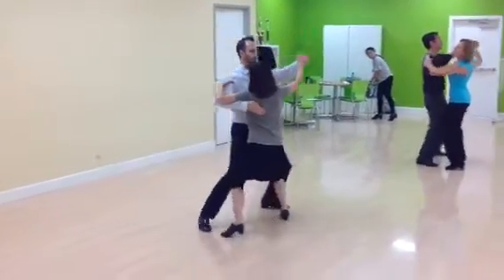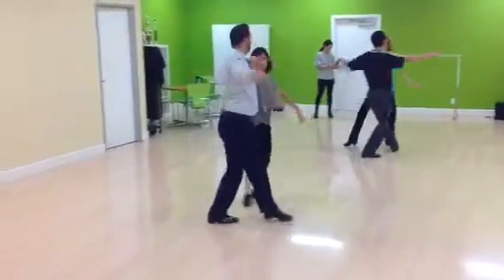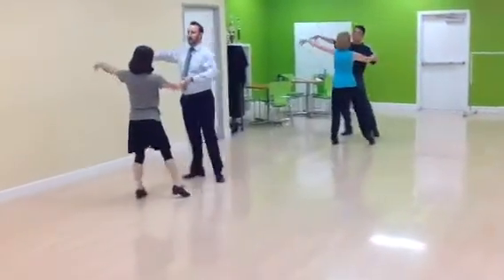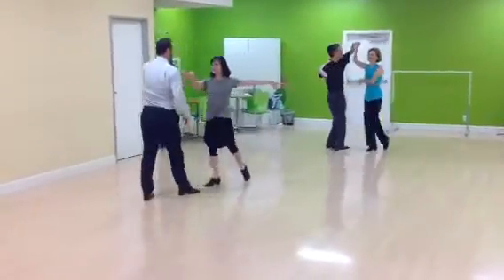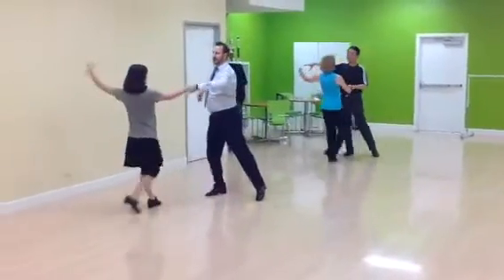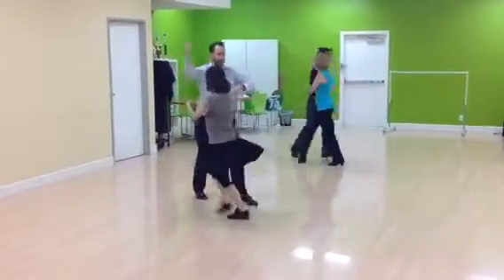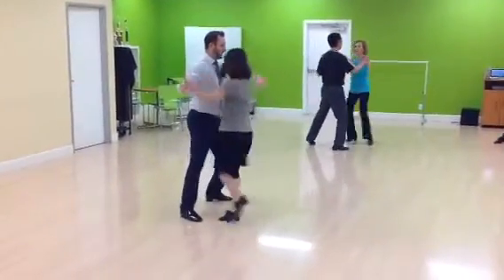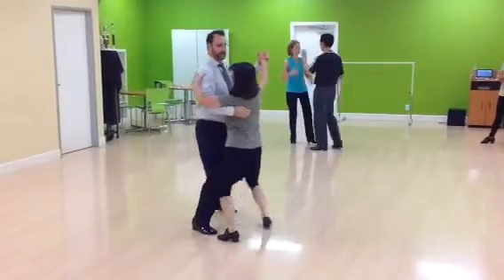Advanced Progressive Bolero (4 of 4)